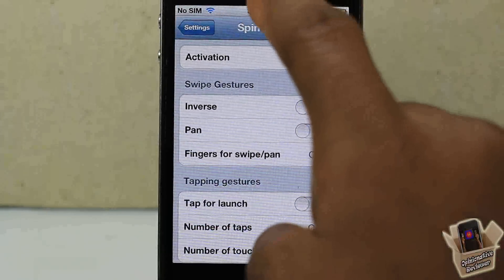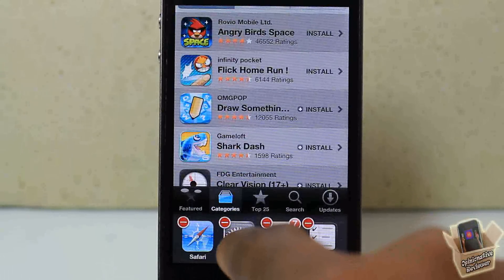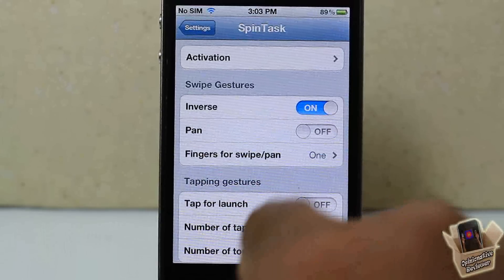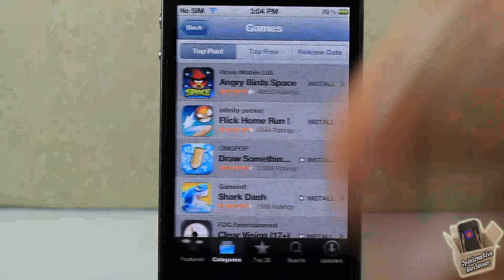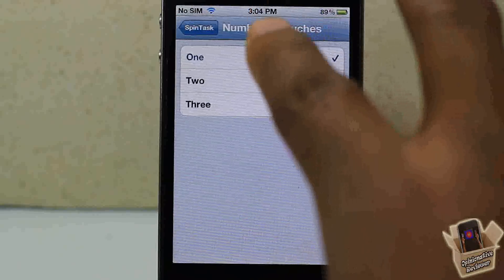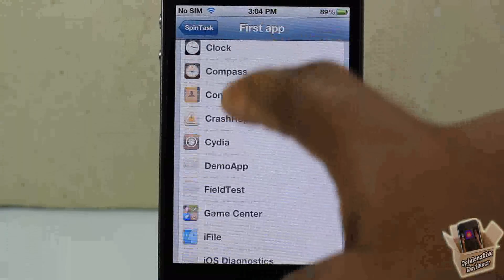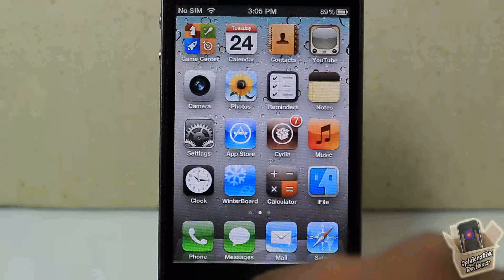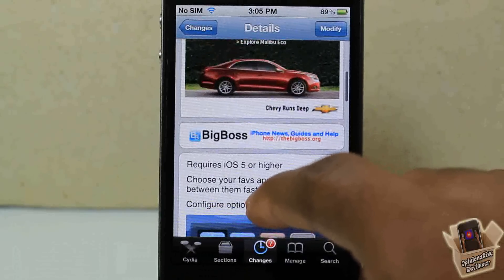Access Your Favorite Apps Anywhere with 'SpinTask' iPhone iPod Touch iPad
This is a video demo of 'SpinTask'

Name: SpinTask
Developer: Ariel Auiz
Price: FREE
Repo: BigBoss

Access Your Favorite Apps Anywhere with SpinTask cydia tweak iPhone iPod Touch iPad cydia tweak no winterboard Apple ios4 ios 4 ios 5 ios5 mods mod modification customize customization How to How-to Apple best top iphone 4s iphone4s ipad2 3gs jailbreaking jailbroken 3g 2g 1g 2nd generation 1st 3rd 4th opinionativereviewer opinionative reviewer oreviewer review smart phones cellphones

SpinTask Cydia tweak
SpinTask iPhone tweak review
SpinTask iPod Touch Tweak review
SpinTask iPad Tweak review